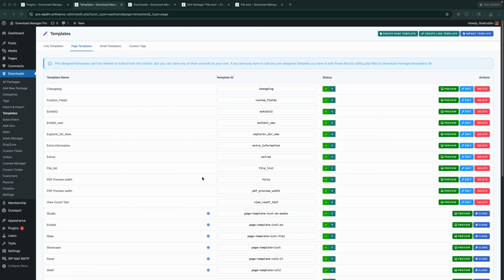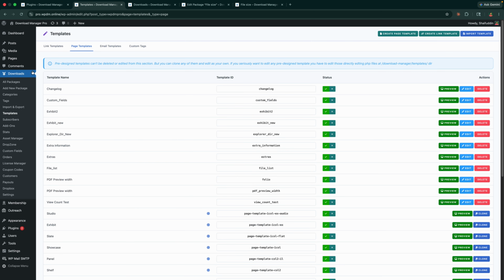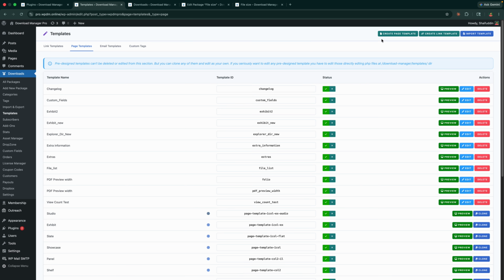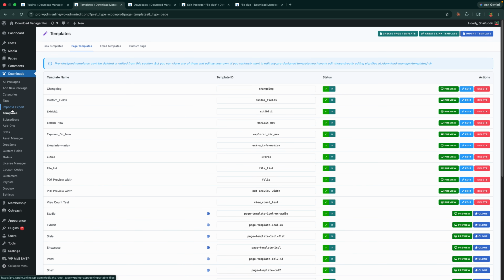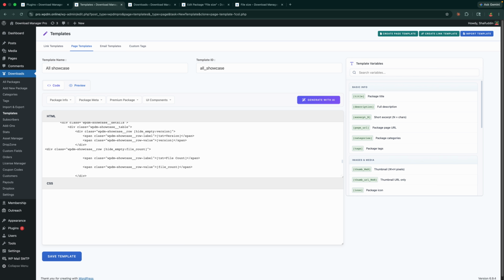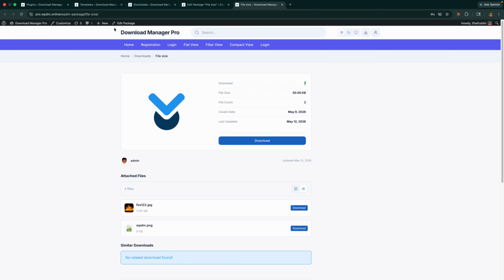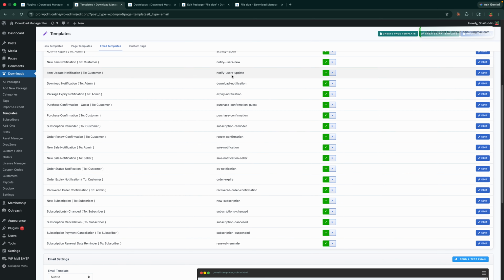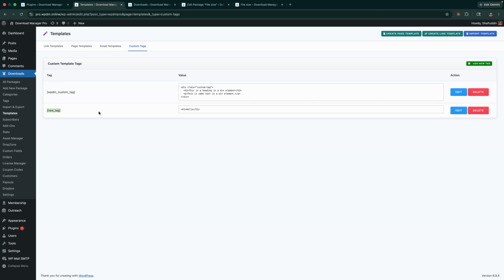How to use WPDM Templates for Wordpress Download Manager